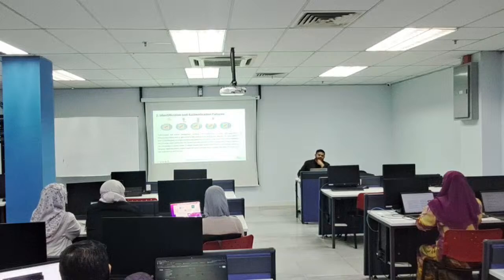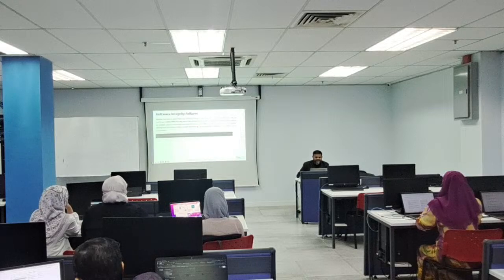Ibby cybersecurity mentor is live